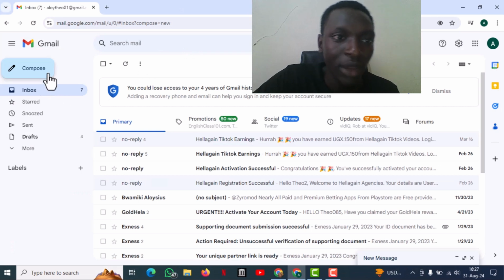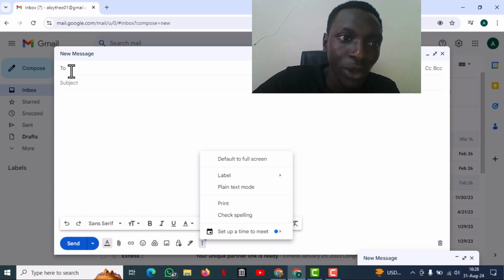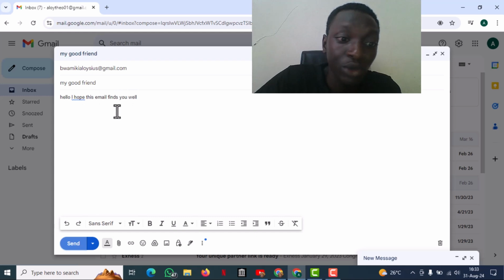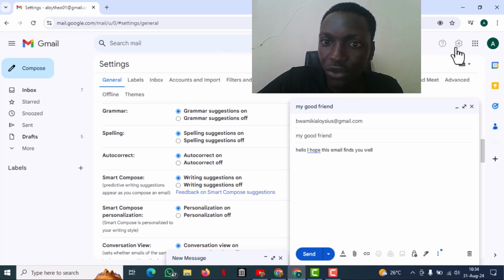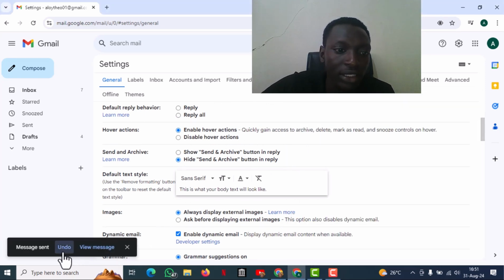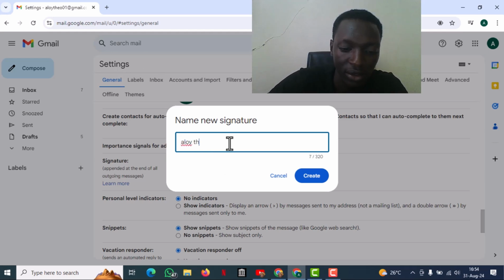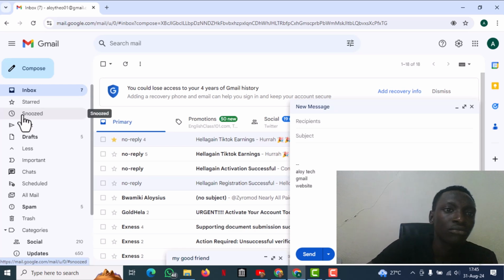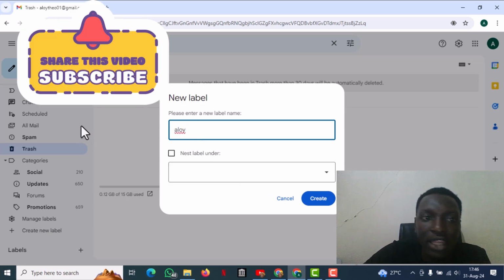How to Use Desktop Gmail - Complete Tutorial for Beginners!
Welcome to our complete tutorial on how to use Desktop Gmail! If you're a beginner looking to master Gmail on your computer, you’re in the right place. In this step-by-step guide, we’ll walk you through everything you need to know to navigate Gmail’s features with ease.

In this video, you'll learn:
- How to set up your Gmail account on desktop
- Understanding the Gmail interface and layout
- Sending and receiving emails
- Organizing your inbox with labels and folders
- Using advanced features like filters and search
- Tips for managing your contacts
- How to customize your settings for a better experience

Whether you’re new to email or switching from another service, this tutorial is designed to help you get the most out of Gmail.